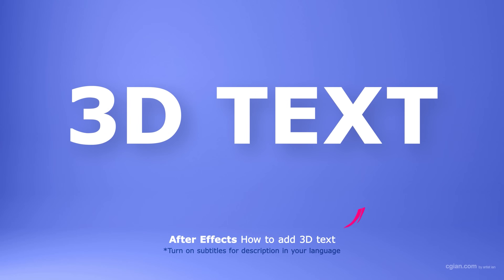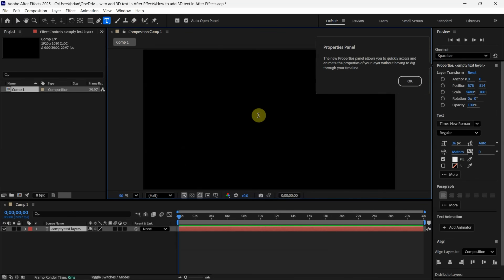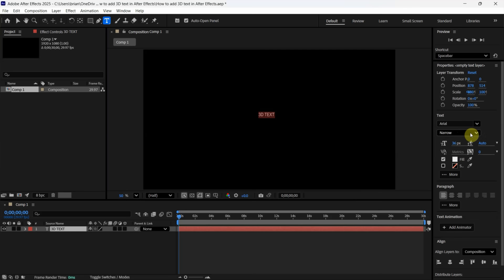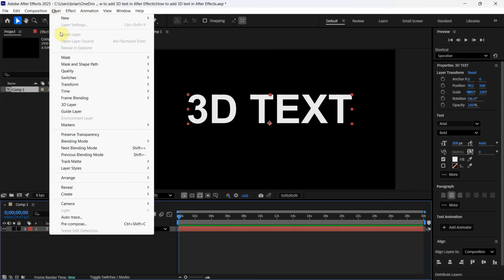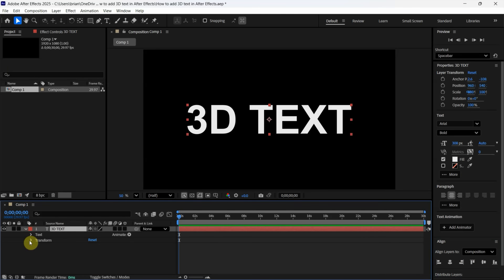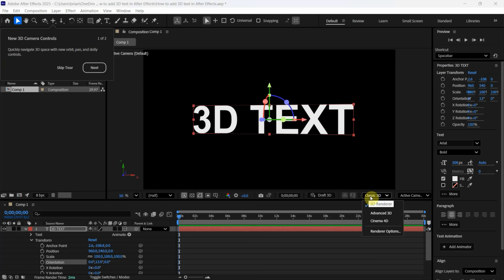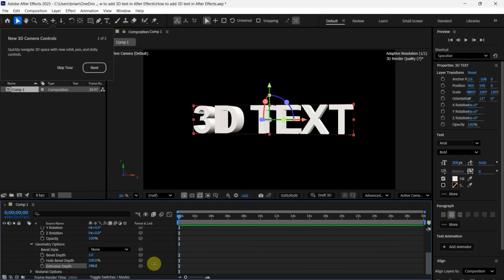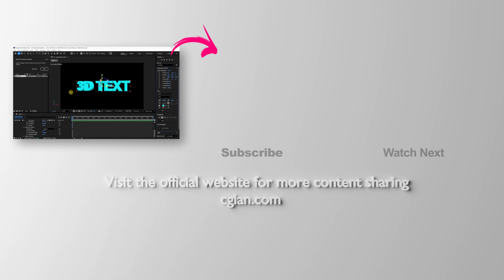How to add 3D text in After Effects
After Effects tips for 3D features, tutorial video shows how to add 3D text in After Effects. In this tutorial, we can add text and make text 3D using 3D layer. If we want to extrude text to make 3D text, we can switch renderer to Advanced 3D. Steps in this tutorial are easy to follow for After Effects beginners. Happy sharing and I hope this helps.

Timestamp
0:00 Intro - After Effects 3D text tutorial
0:10 Create a composition
0:22 Use Type tool to add Text
0:45 Change Text Font, Text Size
1:05 Align Text to center
1:33 Active 3D layer
1:53 Rotate in 3D space
2:03 Add Depth
2:18 Switch to Advanced 3D
2:28 Add Extrusion Depth